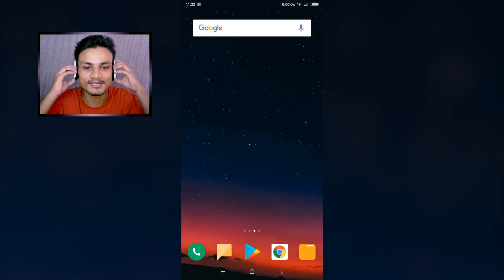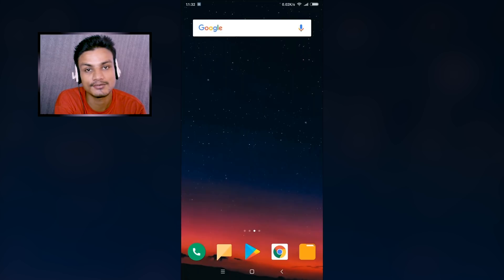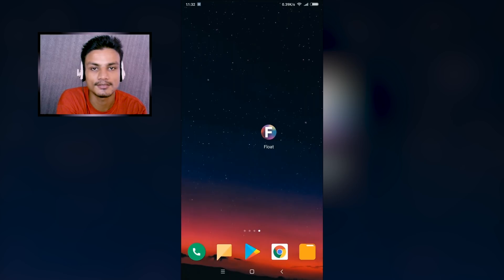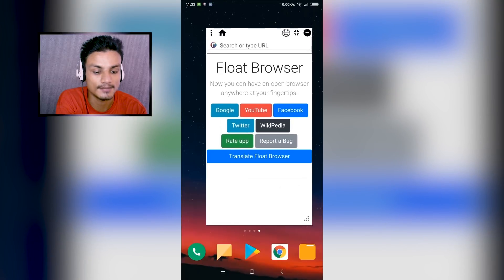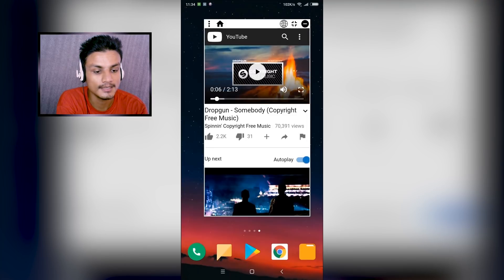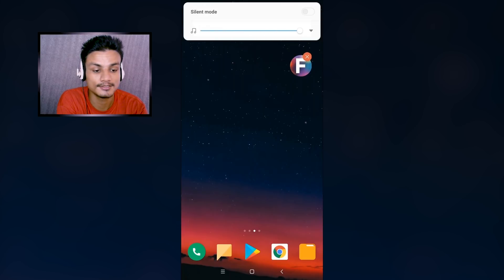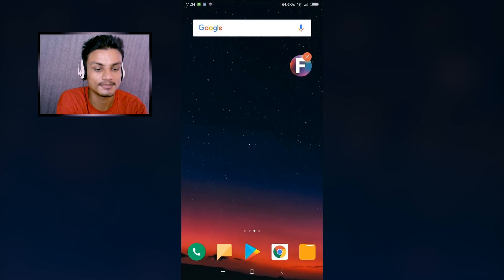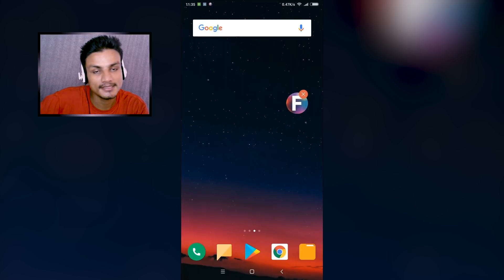Play YouTube In Background UPDATED!!! Any Android Phone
This is one of the best way to play YouTube videos in background works with all android phones...